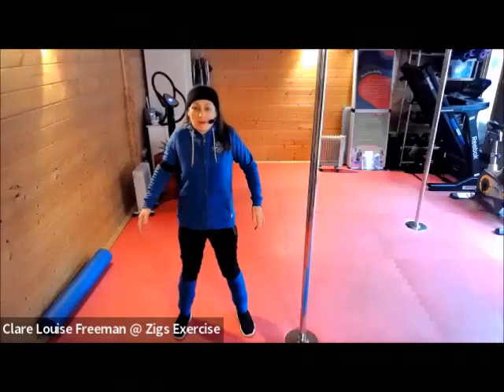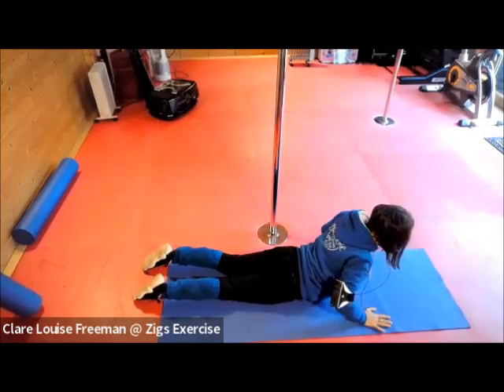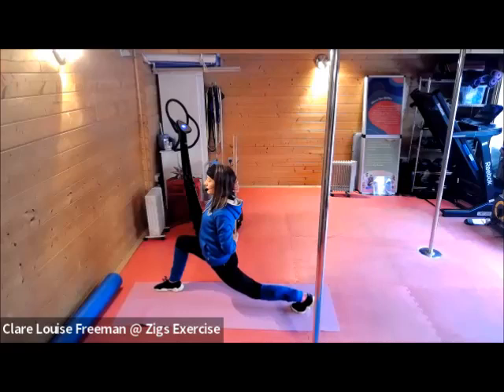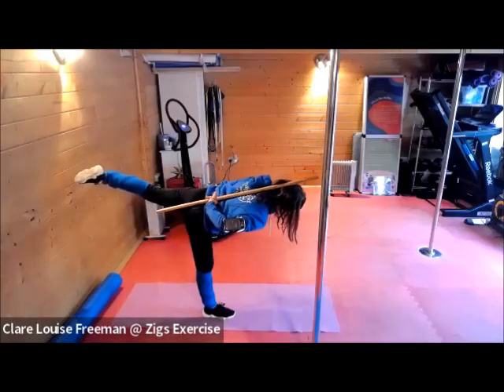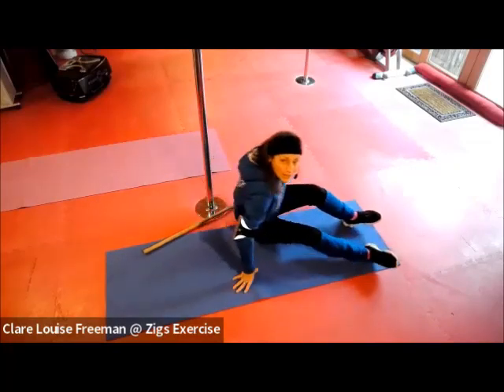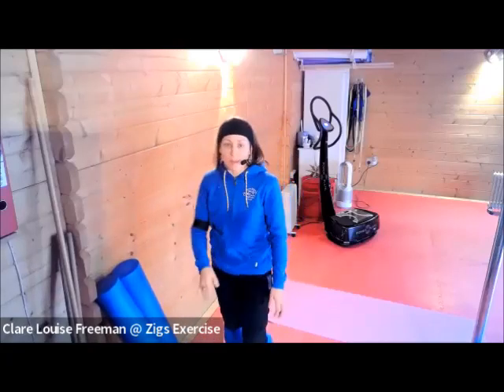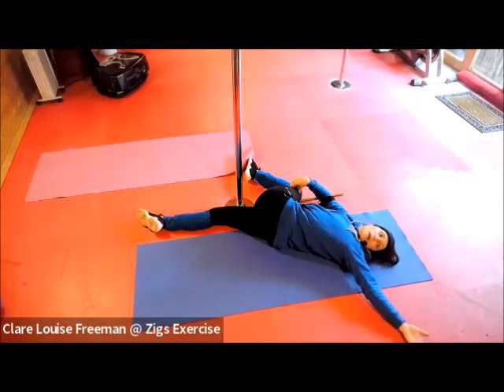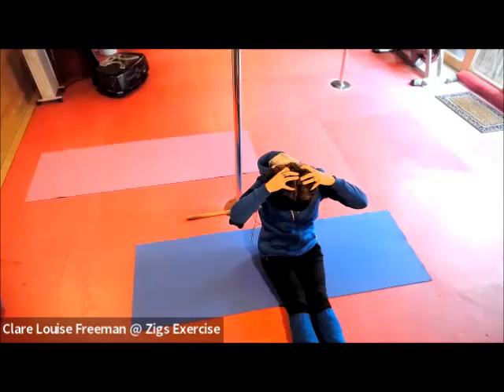Pilates for Strength, Flexibility and Posture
Try my Pilates class (with Yoga stretches) to improve your strength, flexibility and posture.

Here at Zigs Exercise, we get together in our online classes to practice some Pilates with yoga stretches to work on strength, mobility, flexibility, posture and mindfulness. So we are calming our minds, whilst shaping, strengthening and stretching our bodies. We keep this positive habit going for our physical and mental well-being.

And, because I’m virtual (as well as in-person), you can join me from anywhere in the world. Whether you're travelling for work, visiting friends and family, or taking a trip away, we can continue to train together!

Do you know someone who needs to be their physical and mental health first? I'm offering a complimentary kick-start call to talk through making their well-being a priority… THEY CAN TALK TO ME BY CLICKING HERE AND BOOKING A TIME TO SUIT...

My classes are structured in a way that we get that "feel good" feeling all over! I love doing this regularly with others, we have a good chat at the start and end of the class. This also means that I can gear the class to personal requests! If you have a particular injury, tension or immobility that you want to improve, I can help you in our classes.

I hope you enjoy this Pilates class with yoga stretches to work on strength, mobility, flexibility, posture and be mindful to support your physical and mental well-being. Let me know how you benefitted from the class?